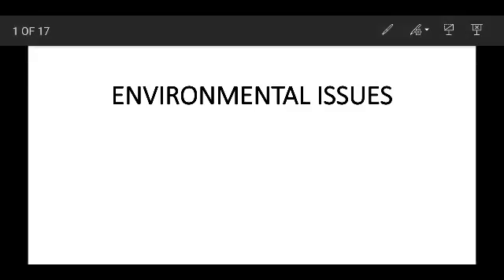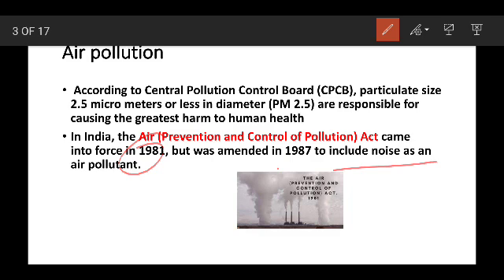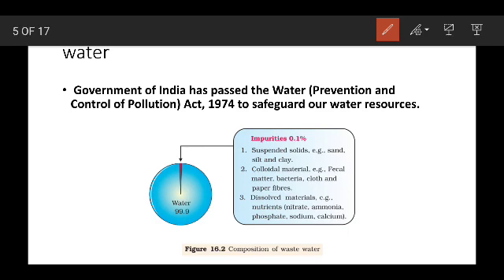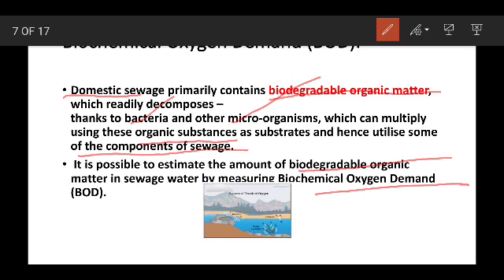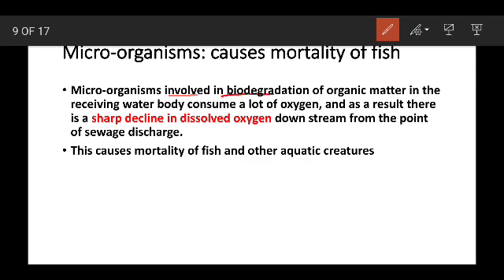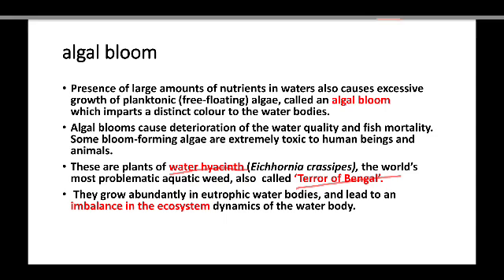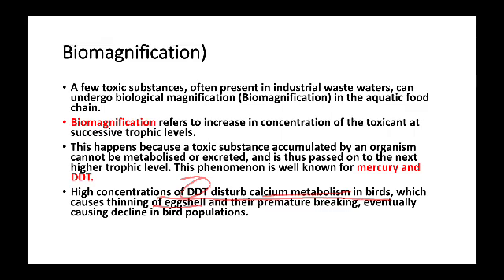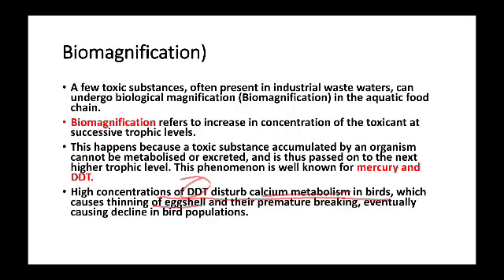Environmental Issues In Malayalam NCERT Based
Air act
Water act